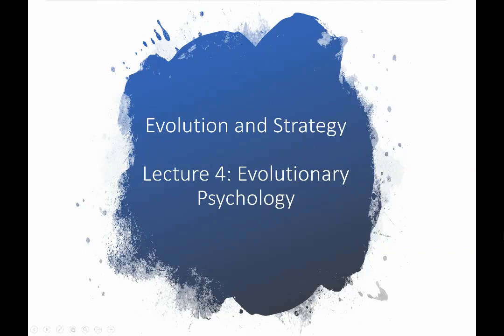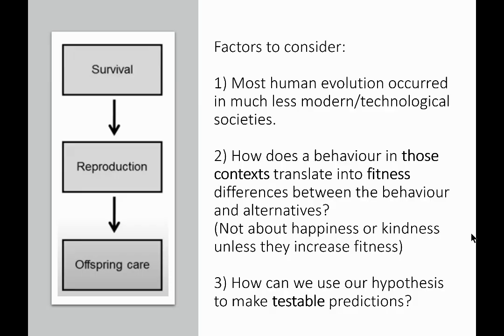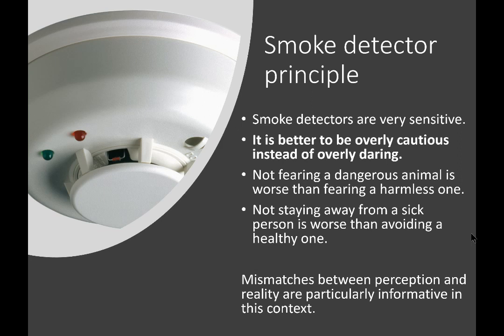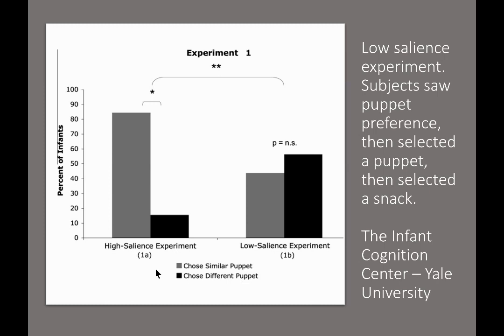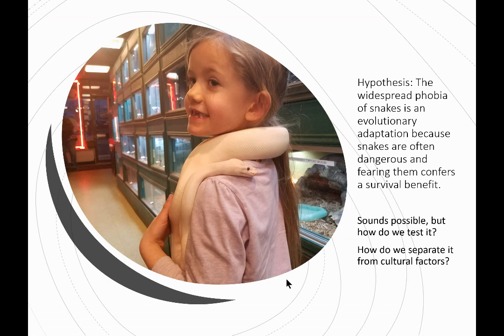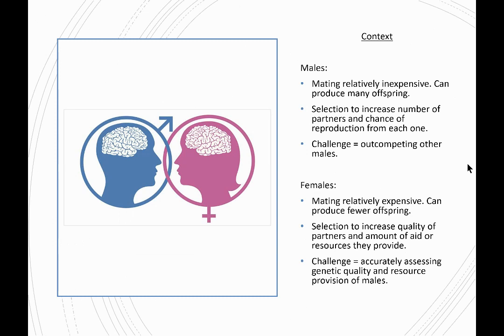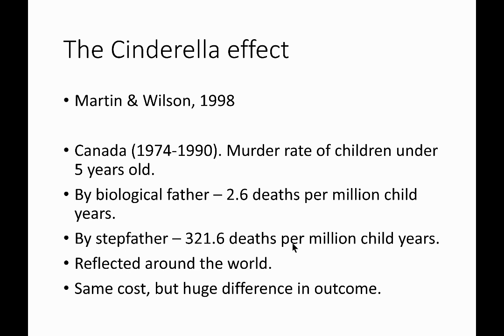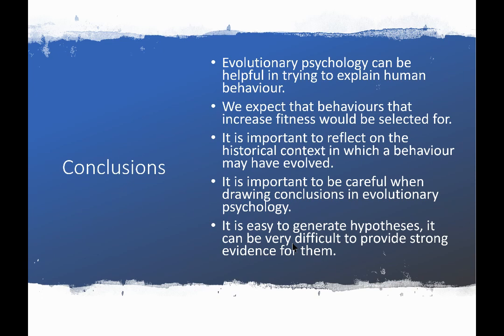Evolution and Strategy. Lecture 4: Evolutionary psychology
If life is a game, what strategies help an organism to win? In this lecture we will consider the principles of evolutionary psychology. How could evolutionary history be used to explain human behaviour?

Special thanks to Dr Ashley Carter of California State University Long Beach. This lecture was adapted from his lecture series on evolutionary biology